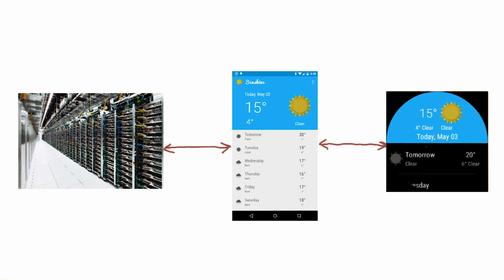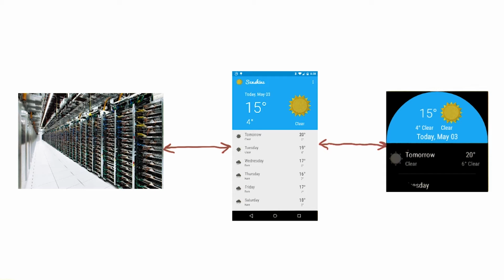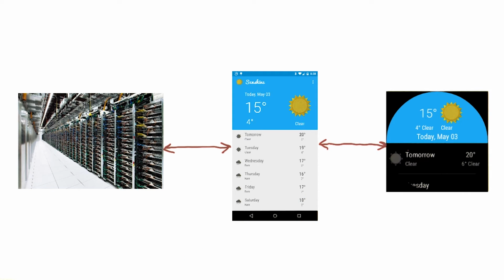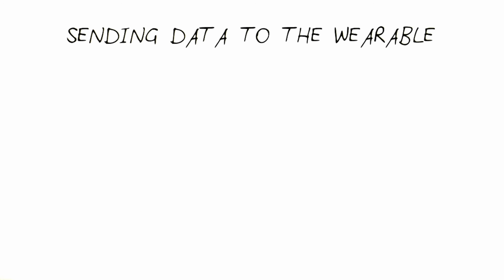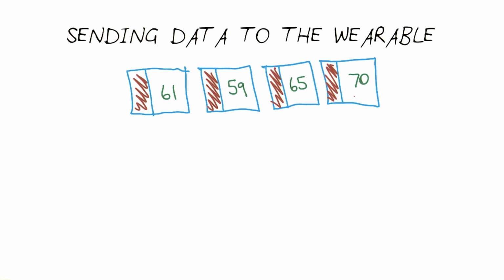Sending Data to the Wearable